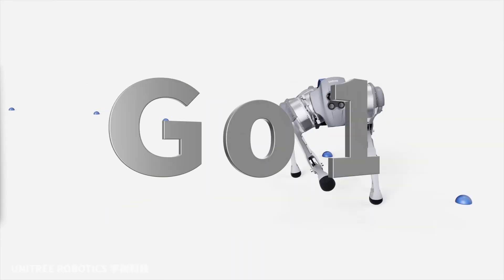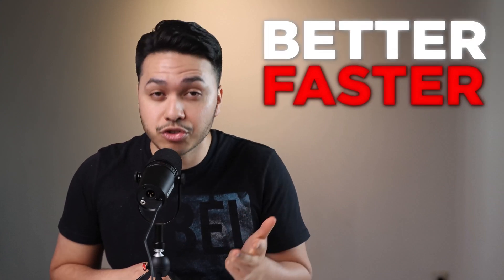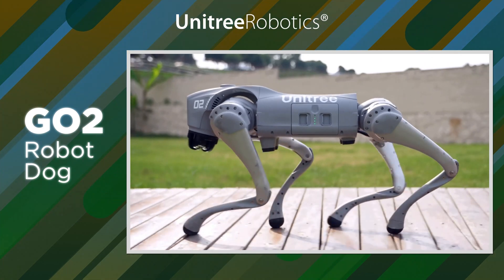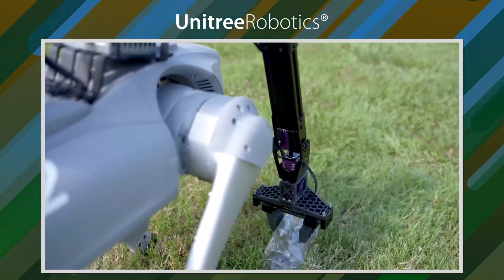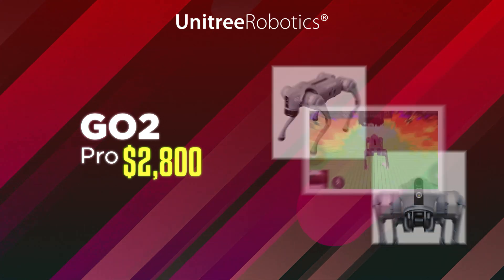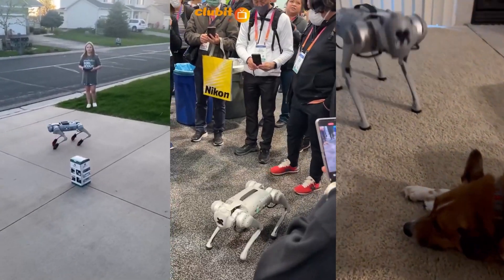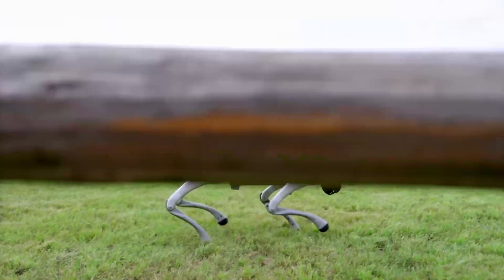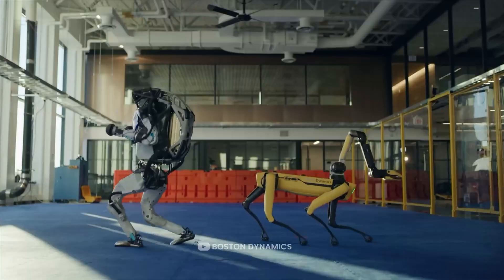World's TOUGH Robodog: Unitree Go 2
Join our newsletter for weekly updates of all things AI Robotics
Are you ready to be amazed? Check out this brand new AI Robot from Unitree - the go2! From replacing humans in risky environments to monitoring warehouses and even search & rescue missions, this next-level robot is faster, stronger and... better. See what it can do for you and your business in this comprehensive review!